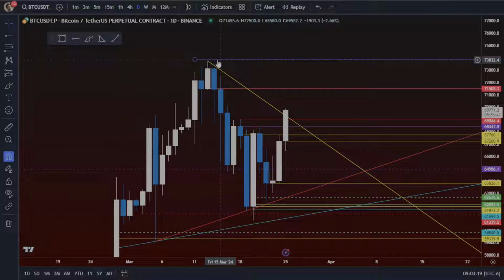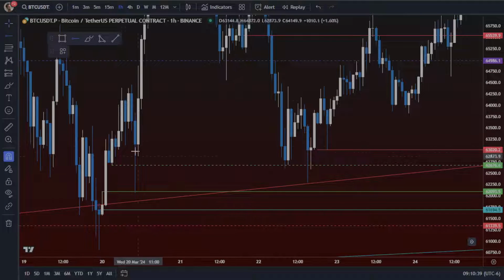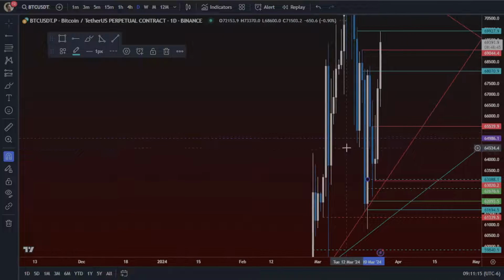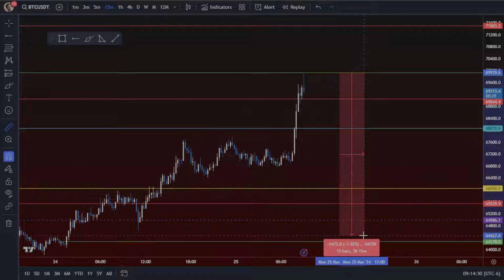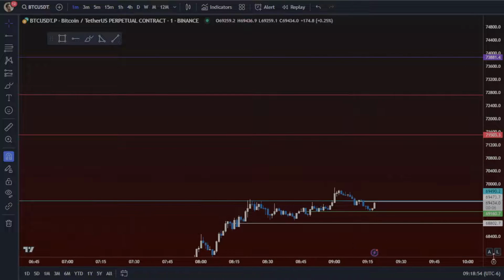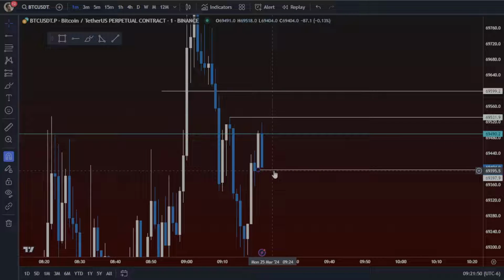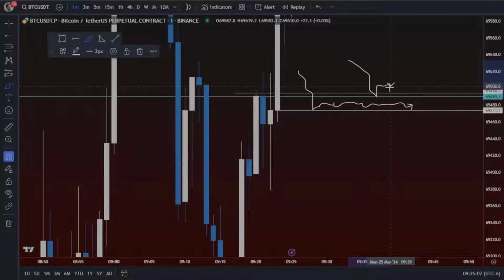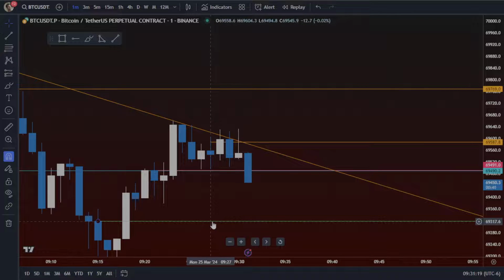Butterfly Effect 2 L28: Rejection As A Target Advanced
+ GOOD EXCHANGES

Welcome to Butterfly Effect 2. Today we're going over Rejection As A Target Advanced

Timecodes
0:00